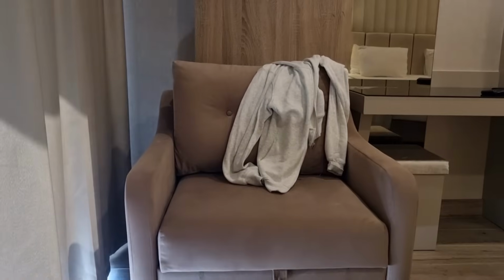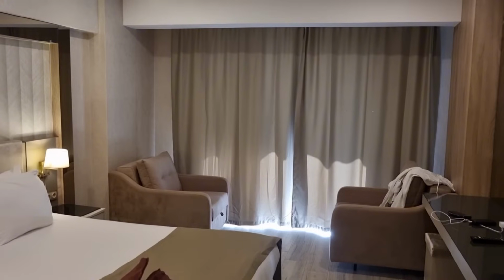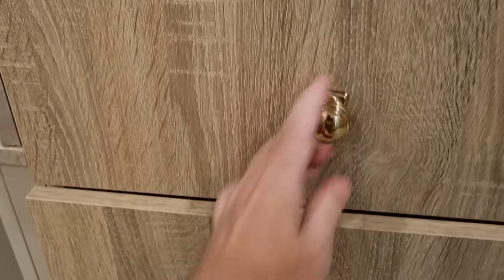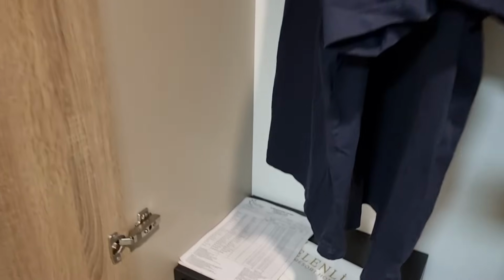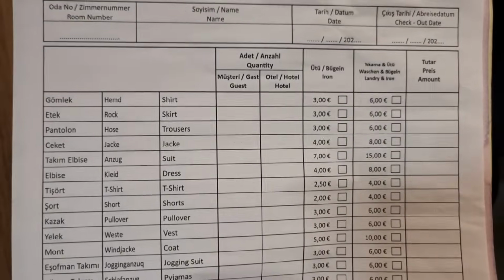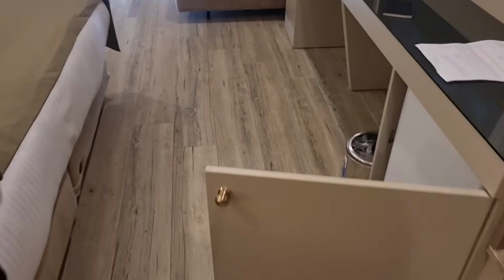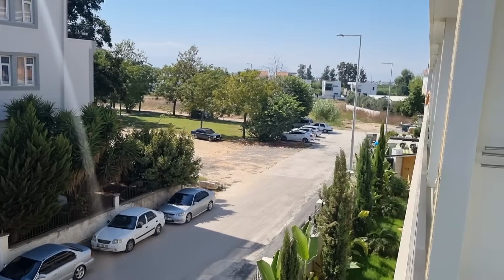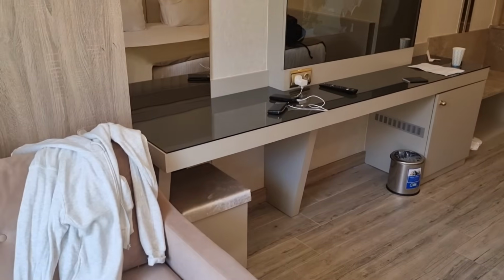TURKEY 4* All Inclusive Hotel Room Worth The Money ?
TURKEY 4* All Inclusive Hotel Worth The Money ? Belenli Resort Hotel Belek showing you my room.